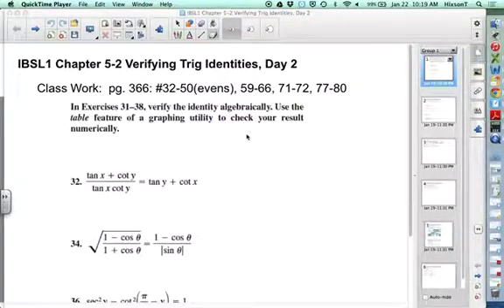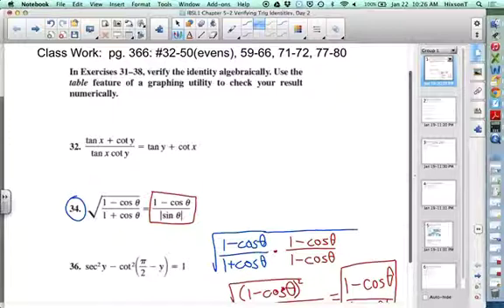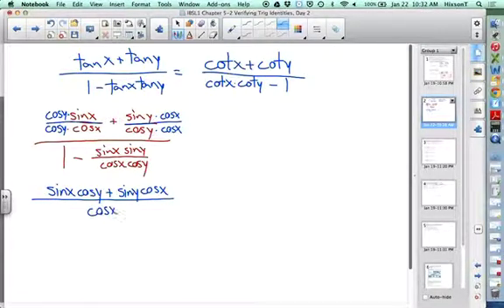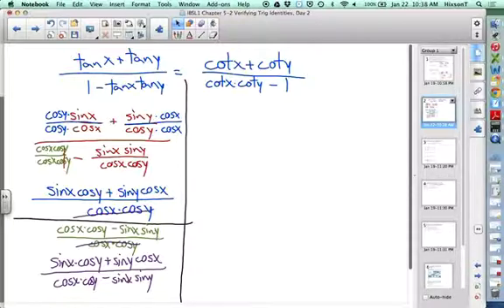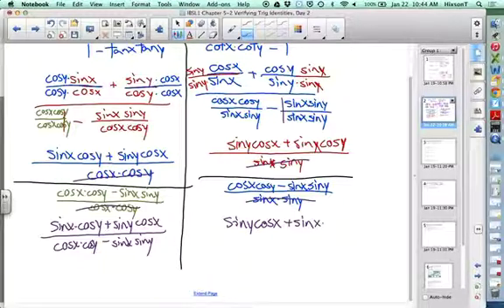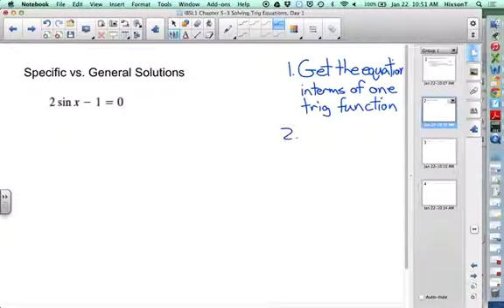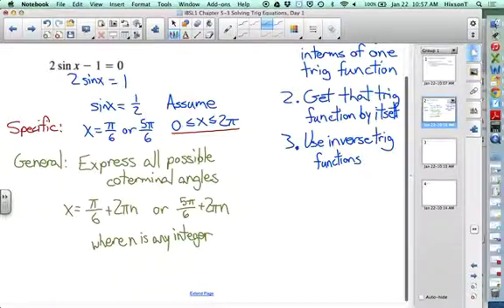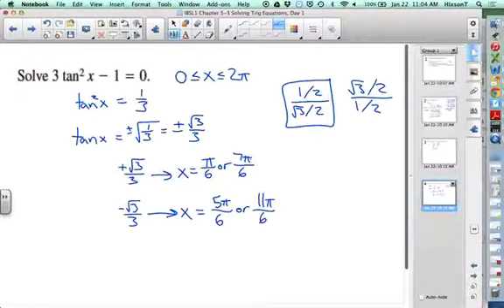SL1 Chapter 5 3 Solving Trig Equations, Day 1